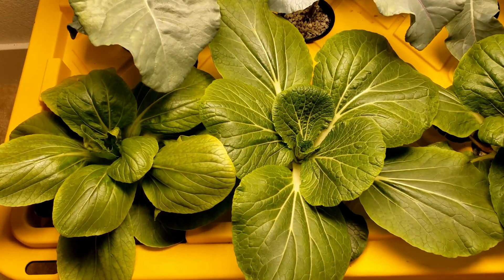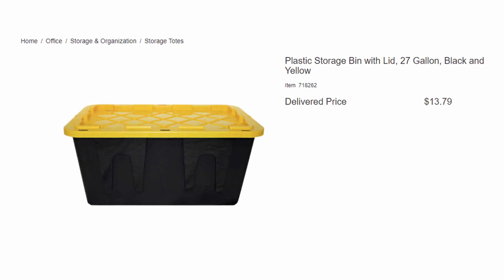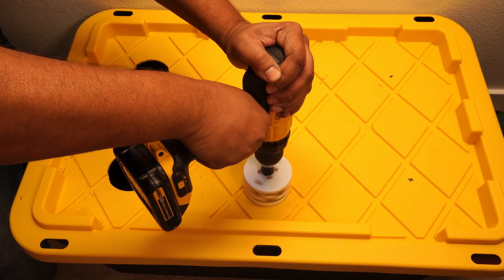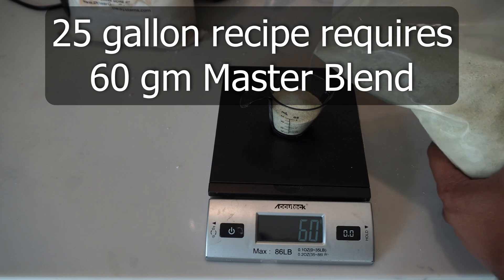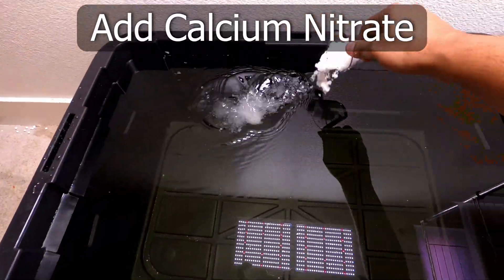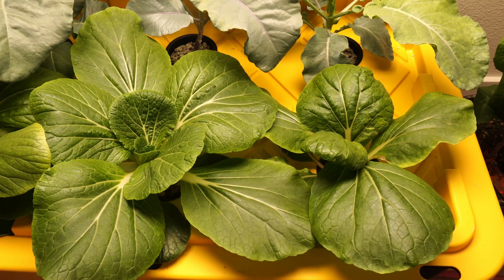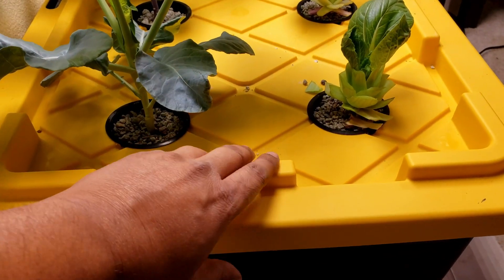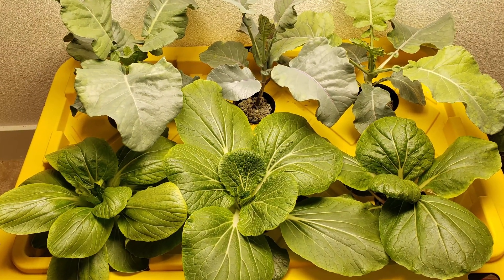Kratky Method : How to Grow Plants With Kratky Hydroponic Method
The Kratky method, invented by Bernard Kratky, is a passive hydroponic technique for growing plants suspended above a reservoir of nutrient-rich water. I have grown Bok Choy and Cauliflower using the Kratky hydroponic method. Others have been successful in growing kale, tomatoes, cucumbers and more using the Kratky method, however I find the Kratky hydroponics growing method suitable for leafy greens like lettuce, bok choy, etc.

Products used in this video:
27 gallon tote
Master Blend (Combo kit)
3 inch hole saw
3 inch net pots

00:00 Introduction
00:19 Introduction to hydroponic systems
01:07 Things needed
02:05 Setup the system
05:23 Planting
06:17 Harvest
06:46 Conclusion